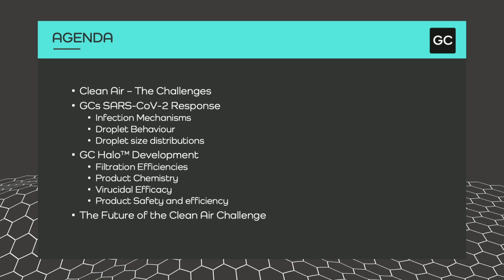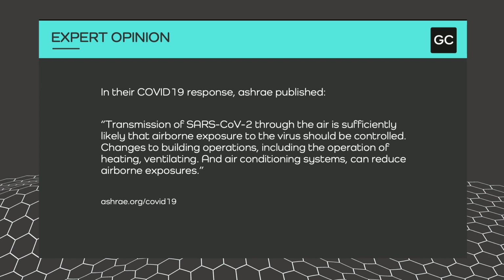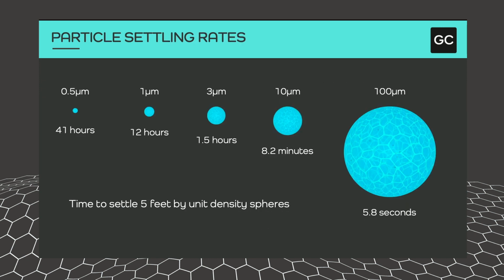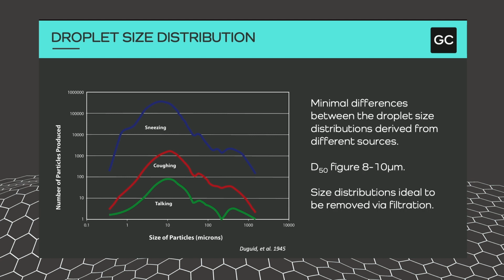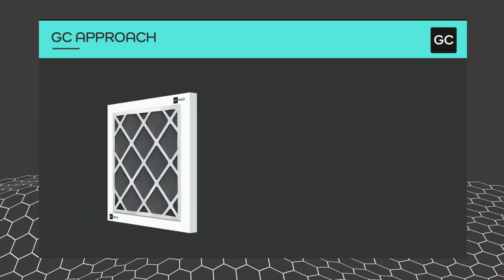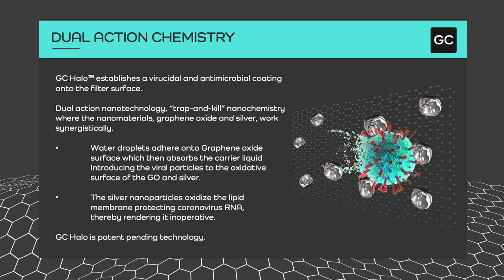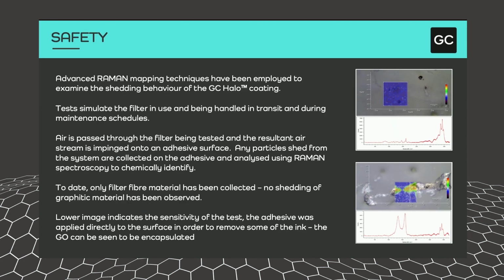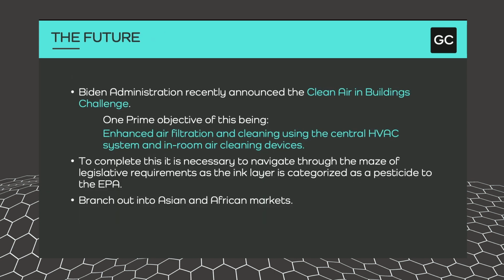Virucidal Air Filtration - A new paradigm in indoor air quality.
A presentation by Dr Steve Devine, CTO of Graphene Composites. The presentation was first given at the Medical AM conference in Birmingham, UK. The presentation gives an introduction to the new technology GC Halo™ a virucidal solution for air filtration systems.